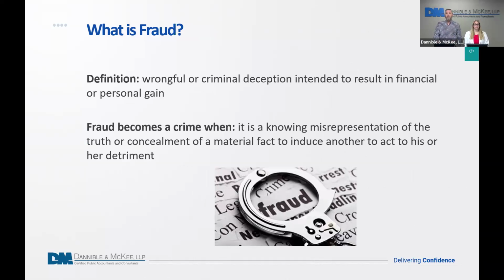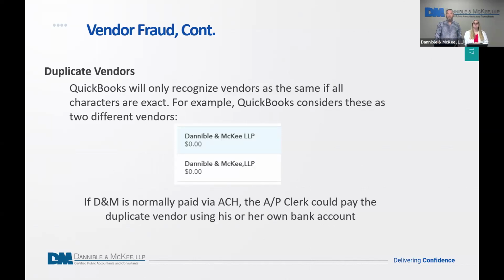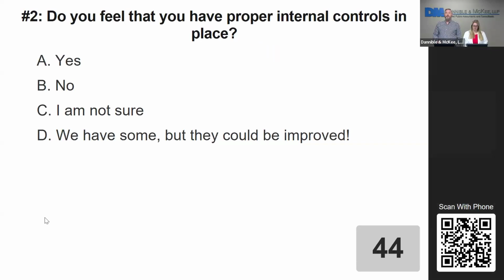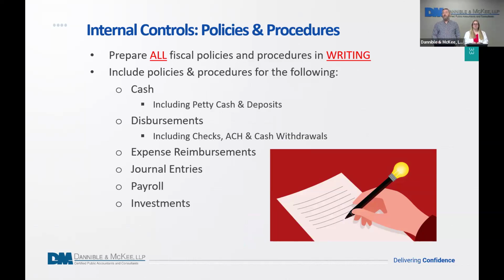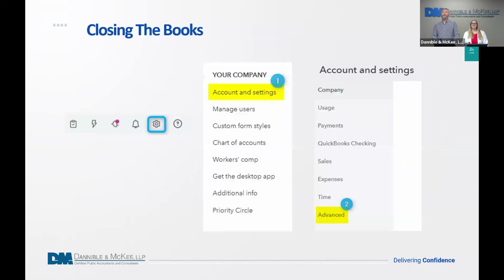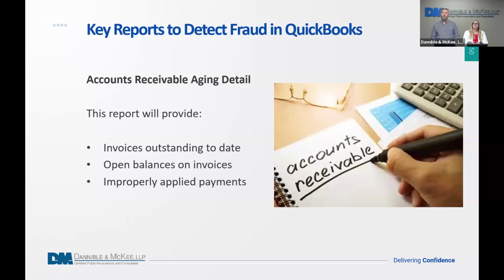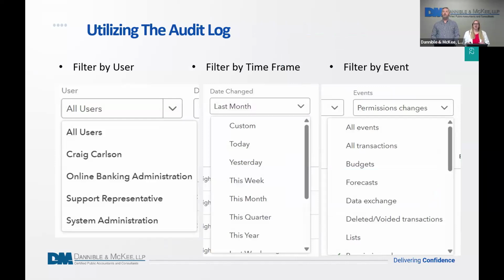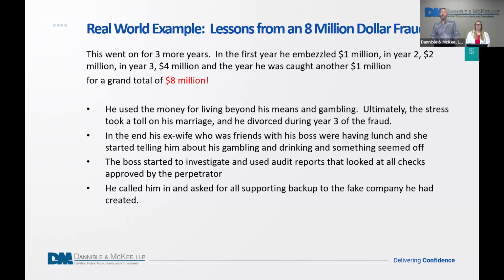How Fraud Happens in QuickBooks | Detect & Prevent Accounting Fraud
Fraud doesn’t always look suspicious—sometimes it’s hidden in plain sight inside QuickBooks.

In this recorded webinar, we break down how fraud schemes are carried out using standard QuickBooks functions, and how weak internal controls can allow financial manipulation to go unnoticed. Whether you’re a business owner, accountant, or finance professional, understanding how fraud happens is the first step to preventing it.

Led by Certified Fraud Examiners and QuickBooks experts, this session provides real-world insights into detecting and preventing QuickBooks fraud, accounting fraud, and financial irregularities.

In this webinar, you’ll learn how to:
- Identify common fraud schemes within QuickBooks
- Understand how employees exploit system features and weaknesses
- Recognize warning signs and red flags of fraudulent activity
- Use key QuickBooks reports to detect suspicious transactions

Key Takeaways:
- The most frequent types of fraud in QuickBooks
- How fraudsters use everyday workflows to cover their tracks
- Where to look in QuickBooks to uncover hidden fraud
- Why strong internal controls are critical to fraud prevention

Featured Presenters

Sean T. Daughton, CPA, CFE – Audit Partner with 29+ years of experience specializing in fraud prevention, forensic accounting and internal controls.

Christine N. Petrone, CPB, CFE – Accounting & Advisory Services Director and Certified QuickBooks ProAdvisor with expertise in financial reporting, reconciliations and internal controls.

CPE Credit not available for recorded sessions

📌 Learn more or register for upcoming webinars:
DMCPAS.com/Events